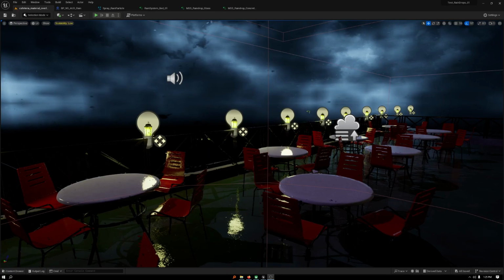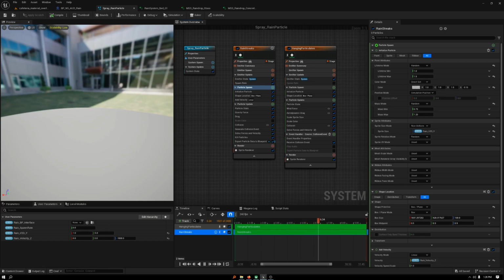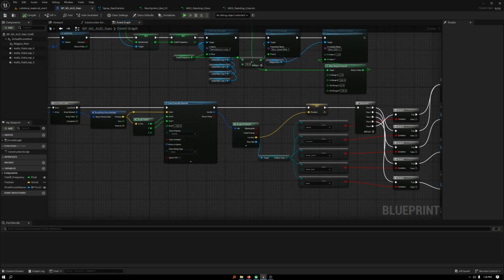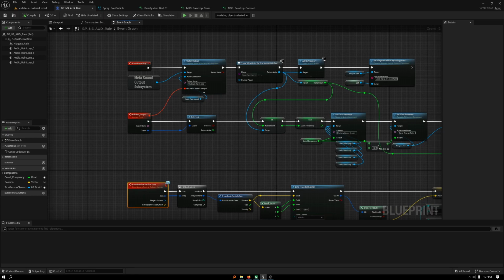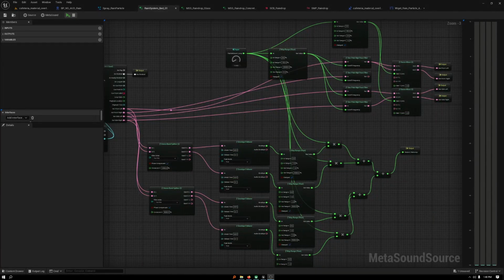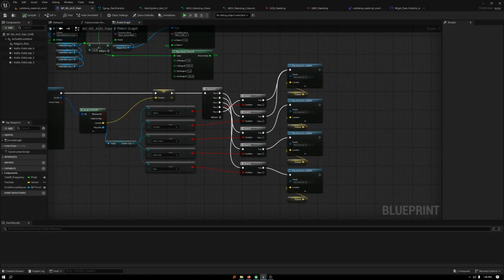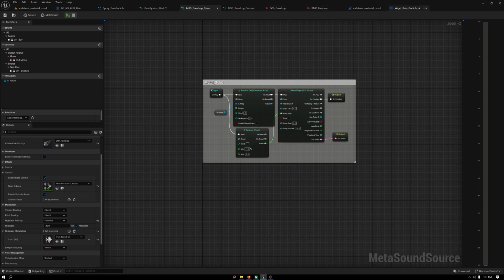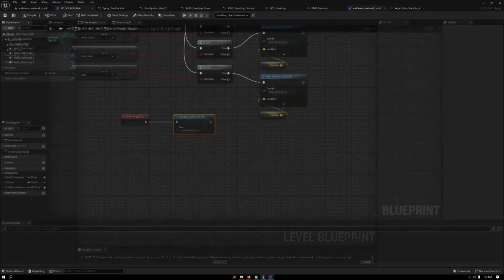Unreal 5 | Particle Based Rain Audio System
Using Unreal 5 I explored the idea of a rain system that uses every particle to trigger a rain sound with material switching. I used Niagara, meta sound sub-system, and audio modulation.

Chapters:
0:00 Intro to video
1:58 Rain system explanation
6:18 Outro to video